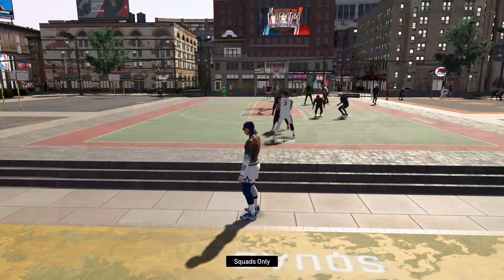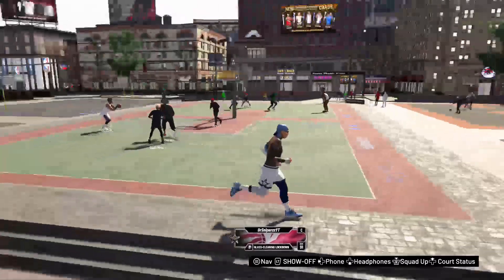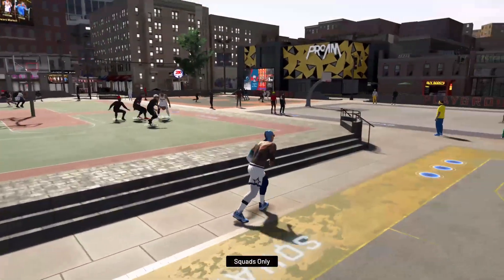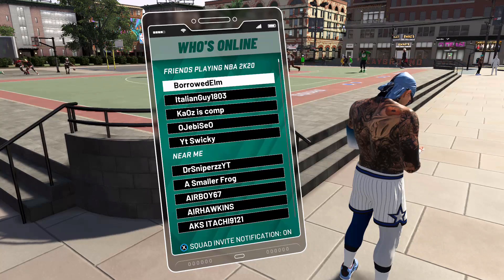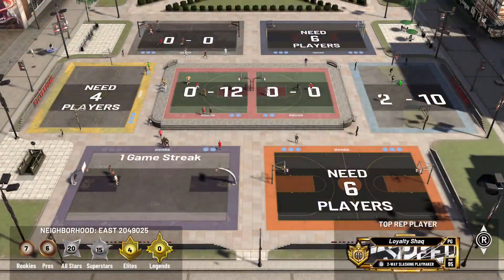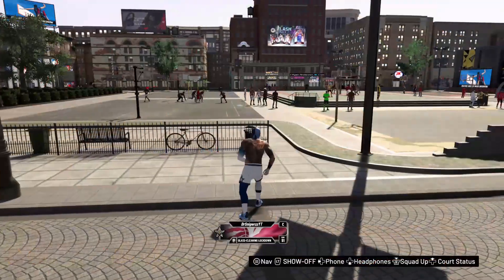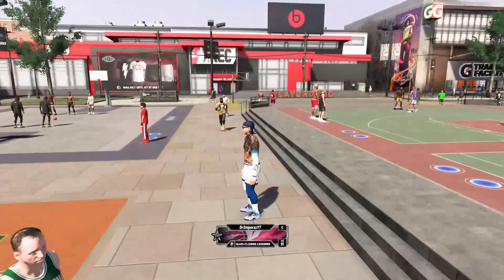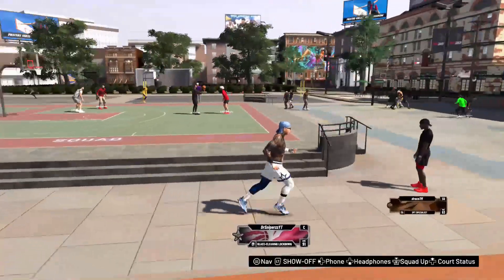How to Get Into TRASH Parks in NBA 2K20!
How to Get Into TRASH Lobbies in NBA 2K20!

In this video, I show you guys how you can get into trash parks in NBA 2k20!